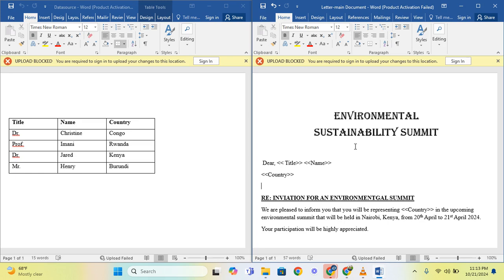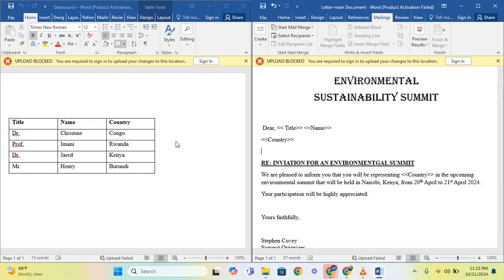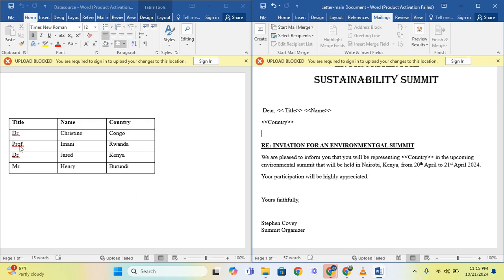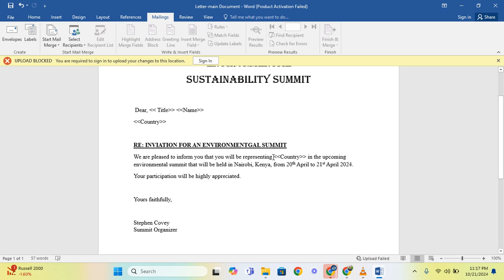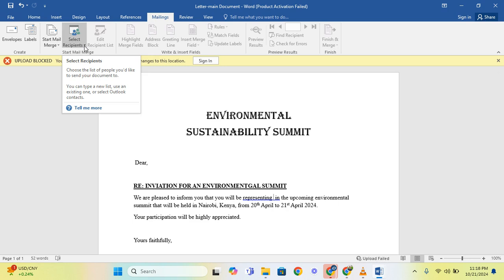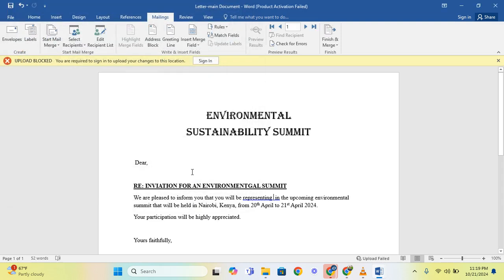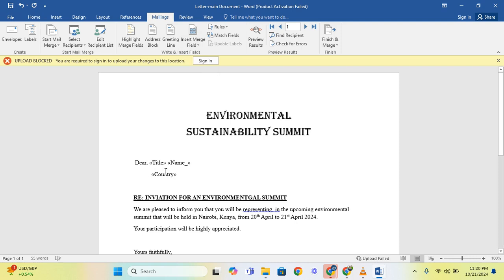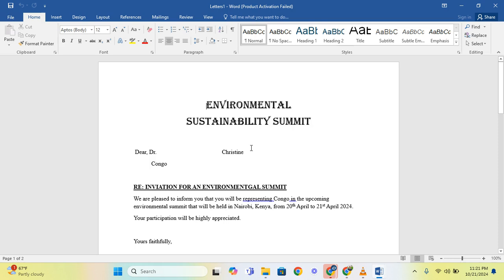How to Mail Merge in MS Word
In this video, I’ll be showing you how to easily create personalized letters, labels, and emails using the Mail Merge feature in Microsoft Word. This step-by-step guide will walk you through how to link your document with a data source, insert merge fields, and generate multiple documents from a single template. Whether you're preparing a bulk email for work or sending customized invitations, this tutorial will simplify the process for you.